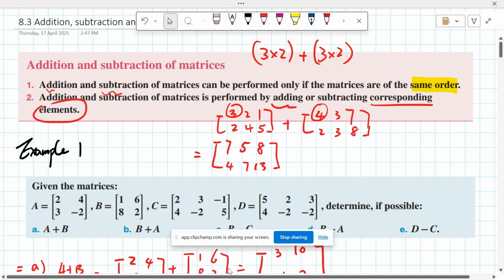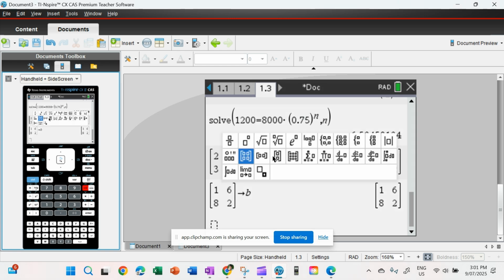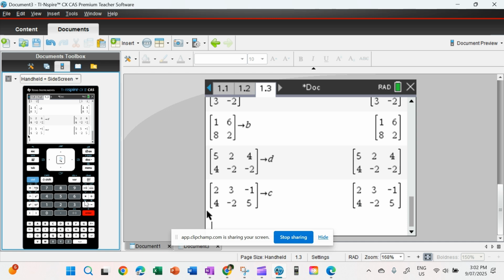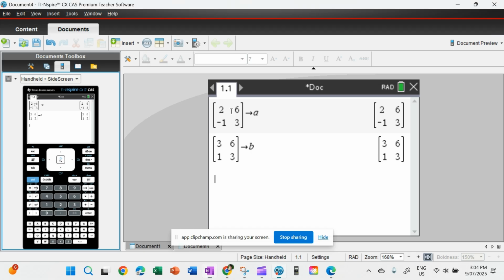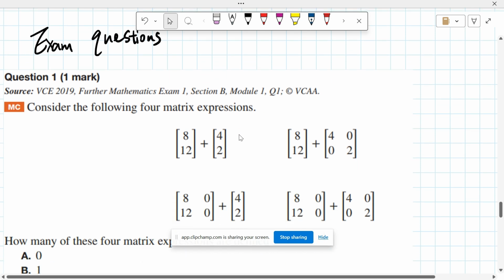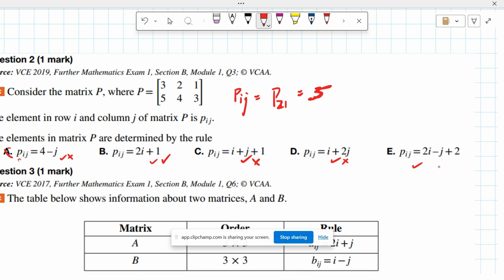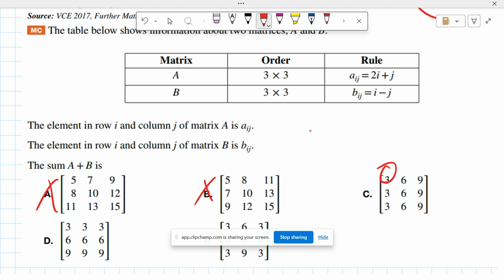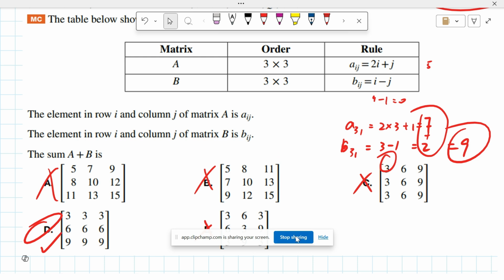8.3 Addition, subtraction and scalar operations with matrices